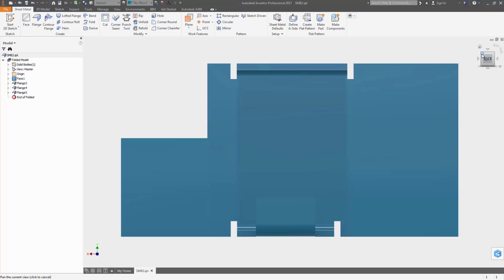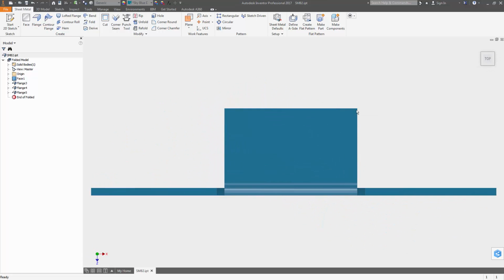Autodesk Inventor Quick Tip: Perspective with ortho faces